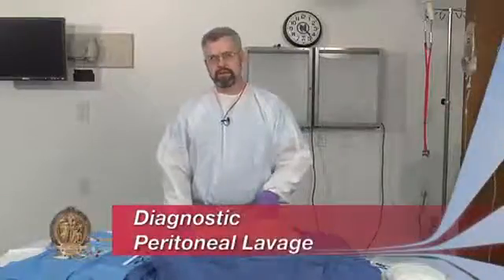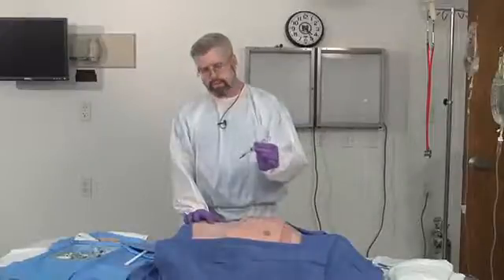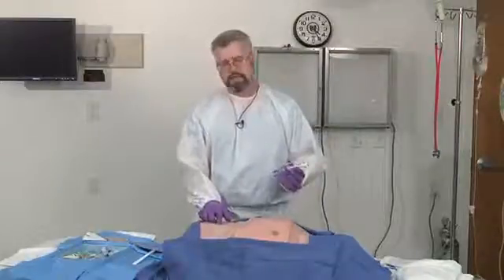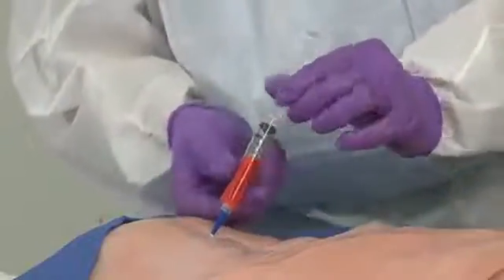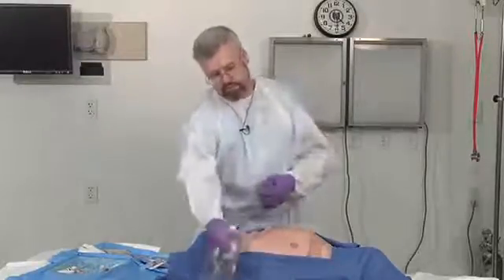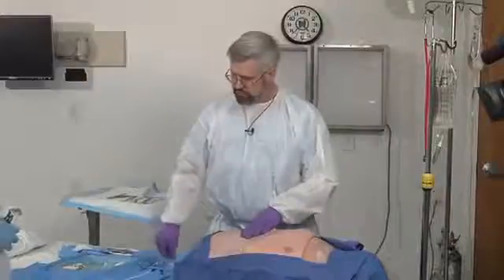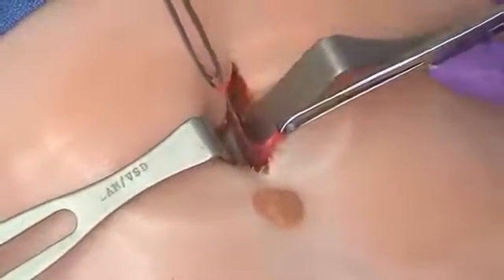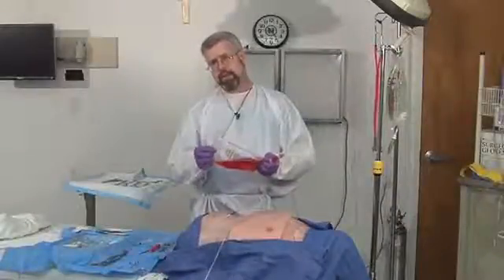Diagnostic Peritoneal Lavage (DPL)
In a patient who sustained a blunt trauma (because a penetrating one is an indication for exploration), and he is suspected to have a hemoperitoneum, a DPL may be used to confirm or exclude it.
Remember that FAST ( Focused Assessment with Sonography for Trauma) has replaced the DPL.
But there comes the time when you do not have FAST, you perform DPL.

(Thanks for the person explaining it, credits are to him)

Mosul Medical College